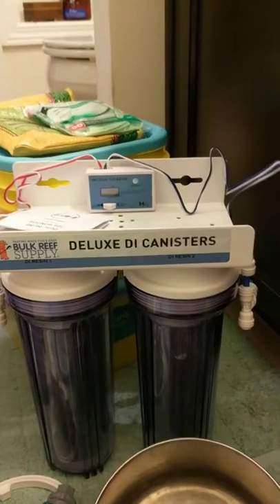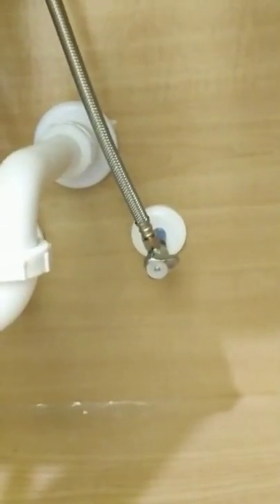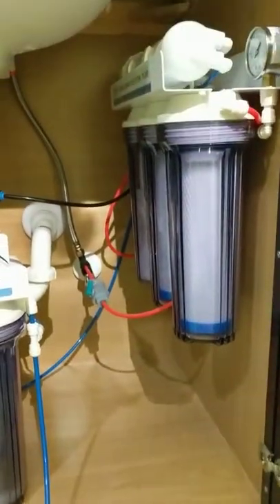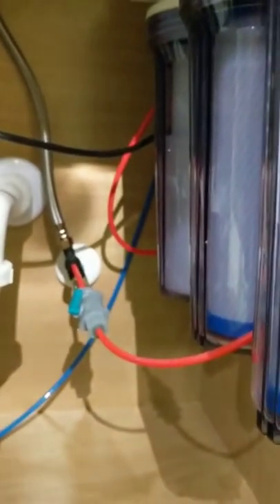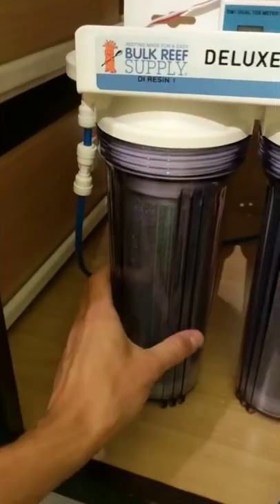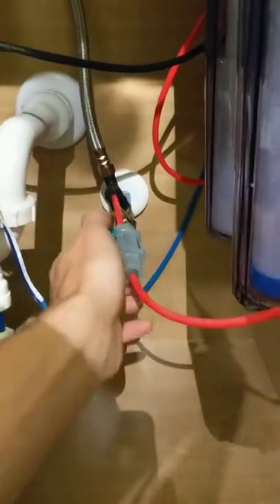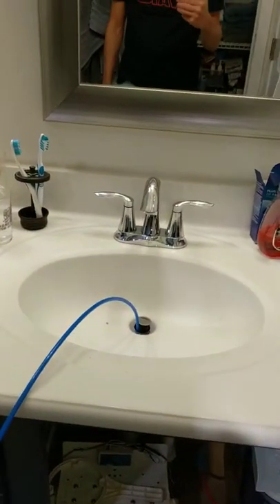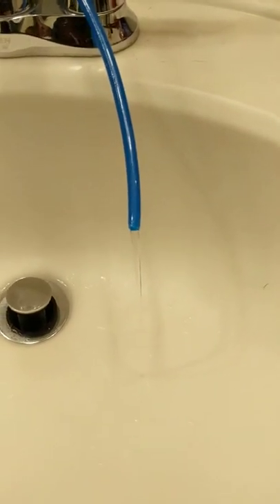EP 3 Making water and curing rocks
The RO/DI system is all set up and working.  Time to start curing the reef saver!

PS sorry this video is sideways...I'll...uh...work on that in the future.